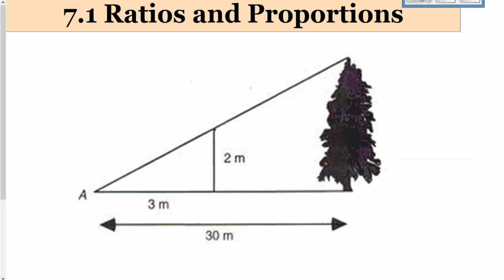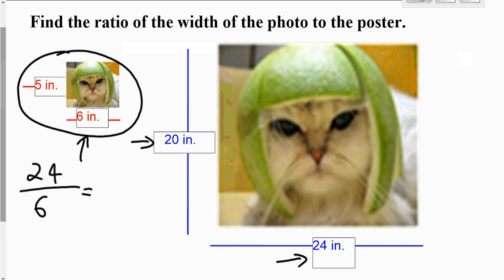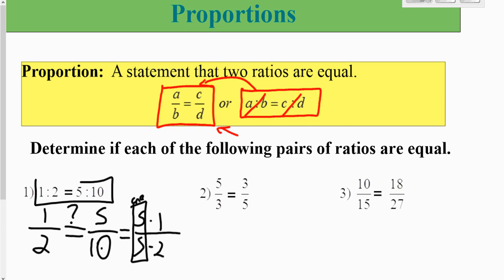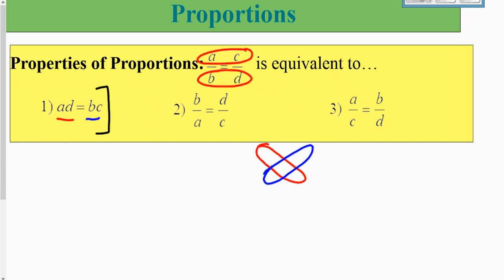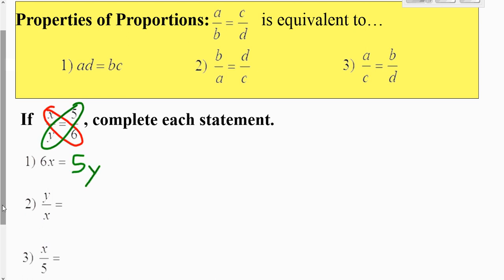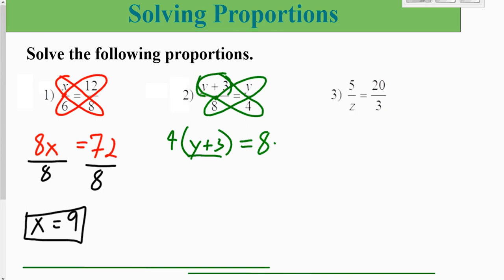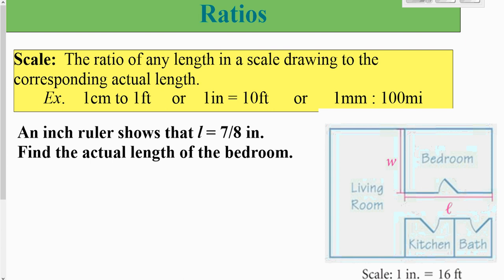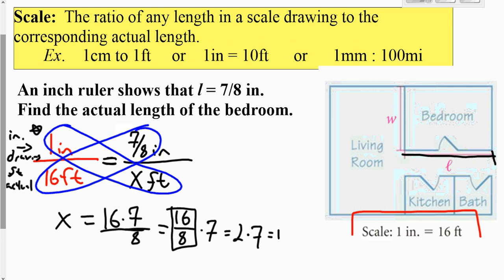Ratios and Proportions